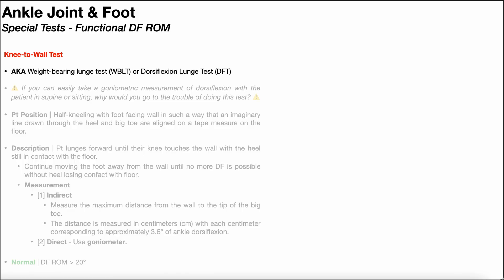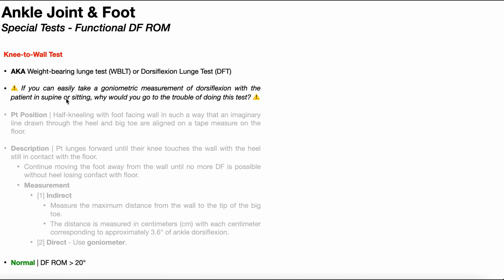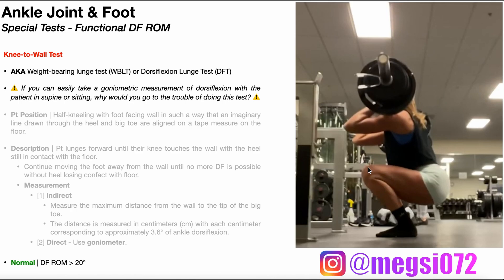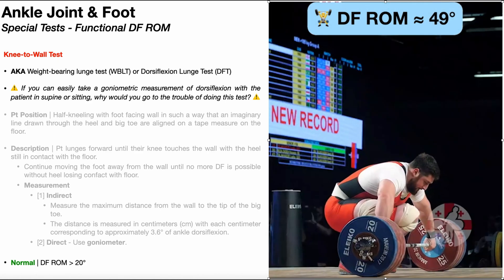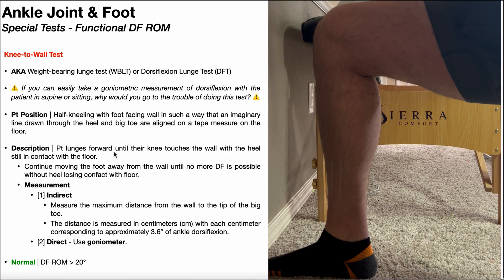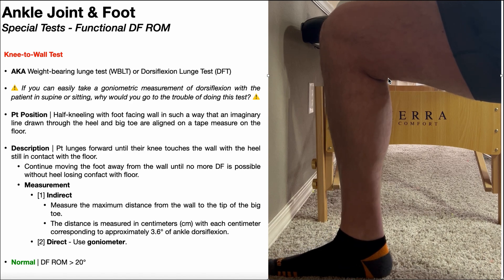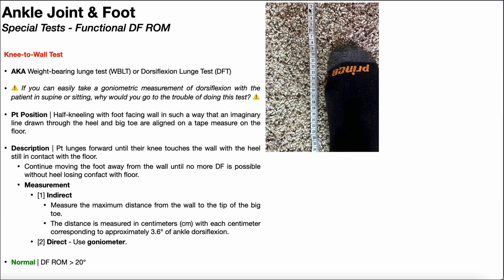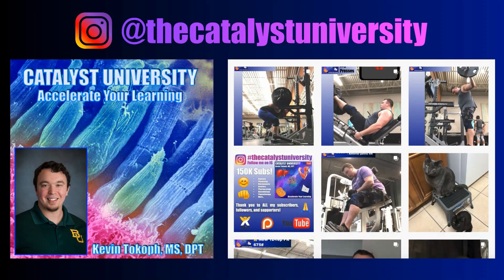Knee-to-Wall Test | Rationale & Interpretation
In this video, I explain and demonstrate the Knee-to-Wall Test (AKA dorsiflexion lunge test OR weight-bearing lunge test), a special test used in the assessment of functional dorsiflexion ROM, specifically in the closed-chain.

Squat footage from IG 👉 @megsi072